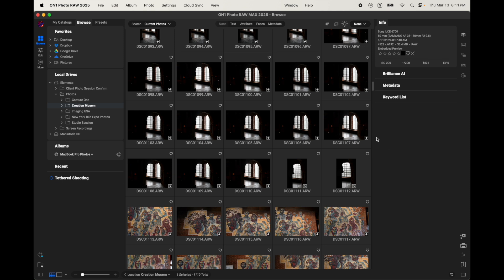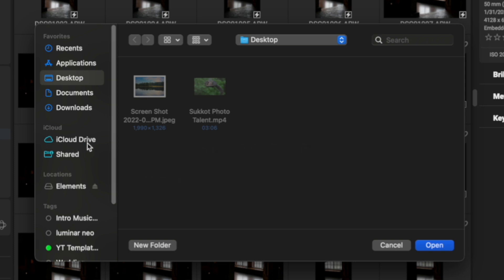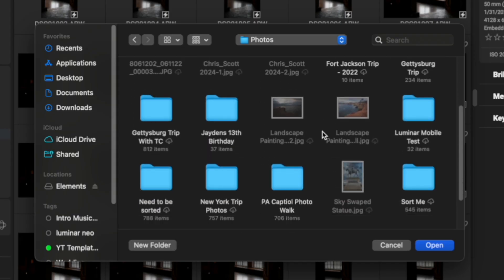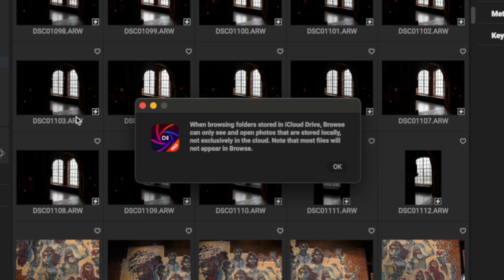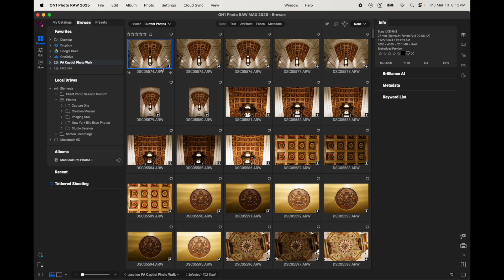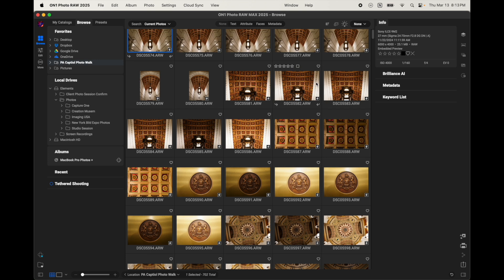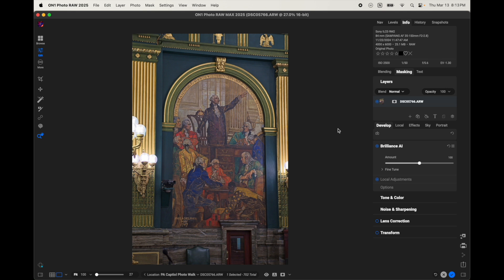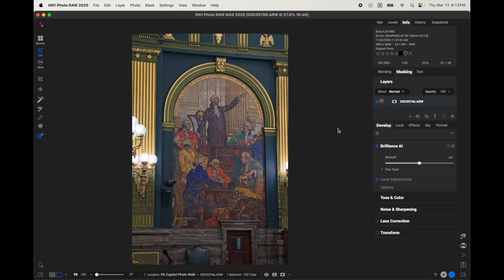How To Open Images From iCloud In ON1 Photo RAW 2025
In this video I show how you can open images from iCloud using ON1 Photo RAW 2025. This method is great for those who are working on the go and need to access your images from iCloud quickly.

🔗🔗🔗 Get connected! 🔗🔗🔗